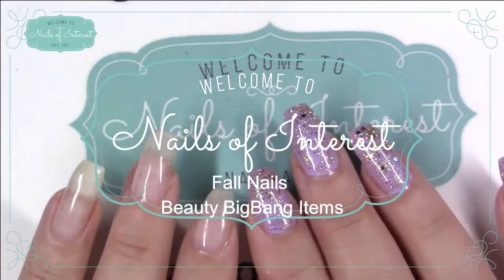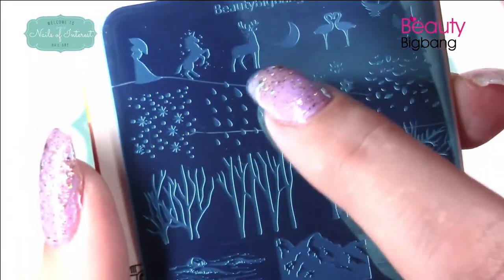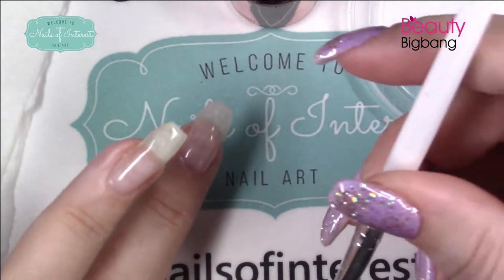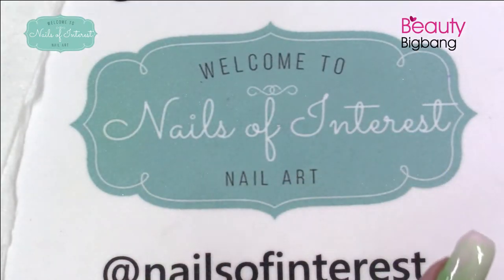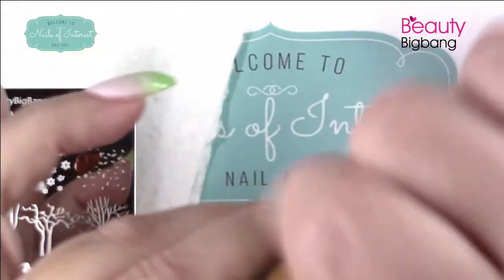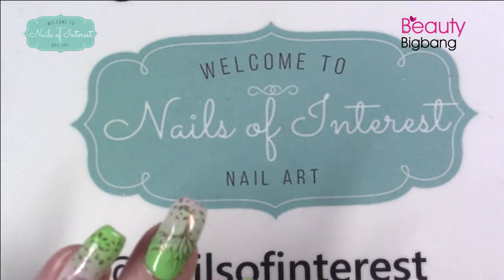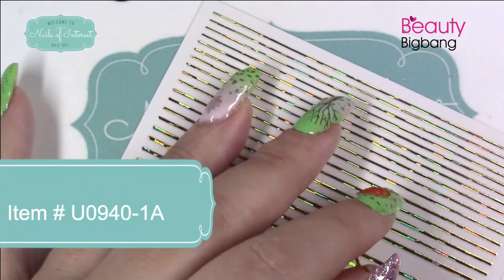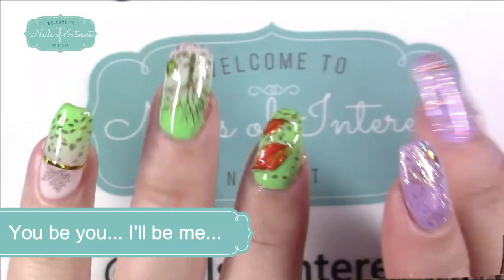Autumn Nail Design Stamping and Stickers All Beauty BigBang Items | Fall Nails 🍁🍂🍃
My first Autumn / Fall nail design..kinda a fail.. sorry i'm a mess.. I am still post OP and had a setback..
nail stamping, stickers and gel polish..
Used all items listed below:
Small Stamping Plate:
Gel polishes:
Pale Pink:

Yes, these are at least a year old and still working perfectly!

Other not listed currently..sorry! I believe it will be back soon!

Then you will know if I have any problems with items shown! Please give a supportive thumbs up!👍
Companies I love and recommend! 5💜💖💜💖💜's
(Perfect custom mixes too)!!:
Save 15%: NOI15

Need an item shown here, for FREE? Swatches?
I will provide swatch pictures upon request!

My practice hand/ Finger:
The Flexifinger

growlingcheetah-10 or girlienails66-10

All my (and any) links and $ saving codes can be found right here, (you can bookmark this for better updates😉):

NOTE:
will NOT always be announced separately, might just be in a video!

If I do not reply or 💖, I did not see comment!
I am just doing this as a hobby.  I will state when I am sent any products to try, but I will remain 100% honest! Provide updates on my reviews, as need, linked in original video's description.

NO "Amazon only reviews"... only YouTube, social media, and other point of sales.

You can also find me here:
I'd love to have more followers! PLEASE!
Remember to heart💖 the pics too!